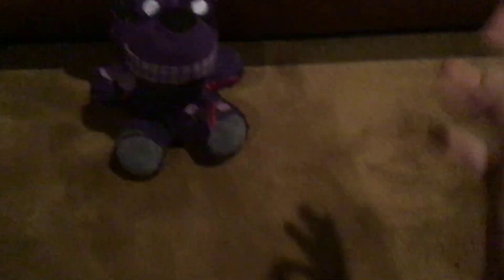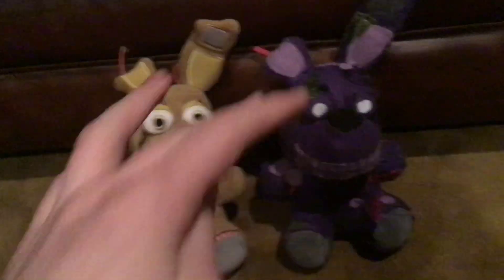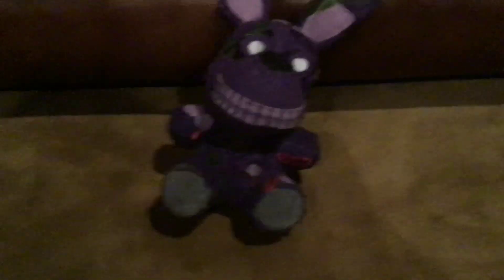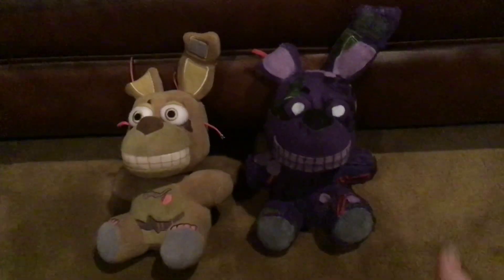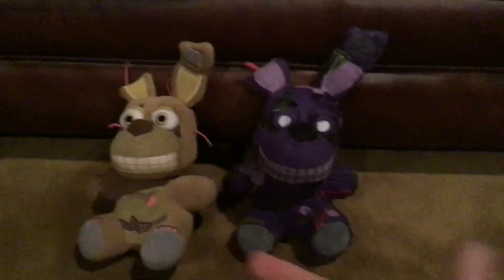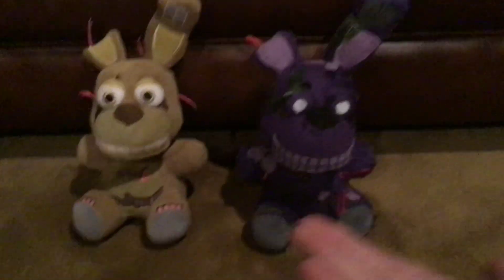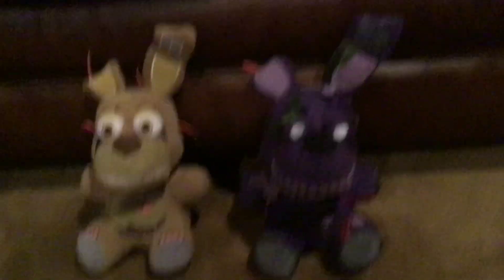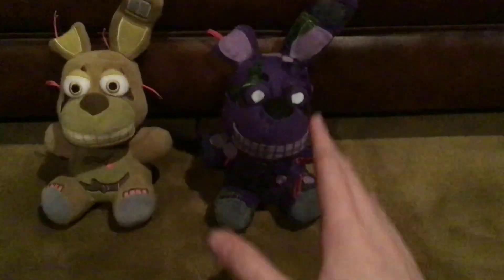Toxic springtrap custom plush reveiw